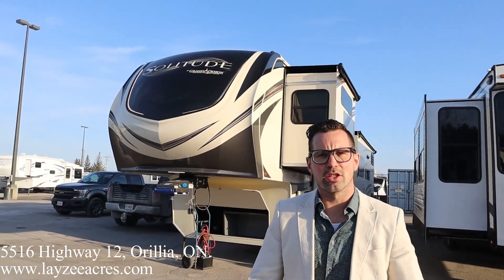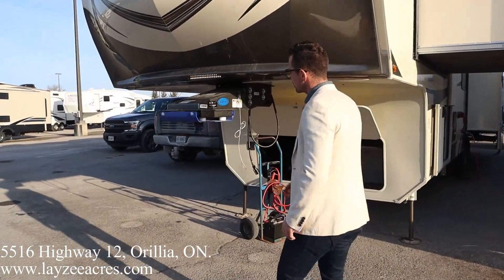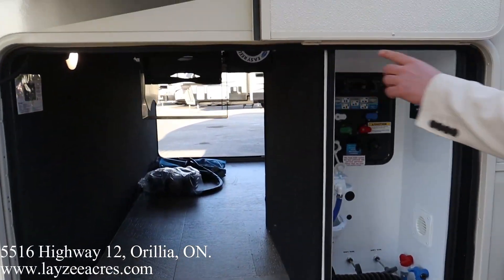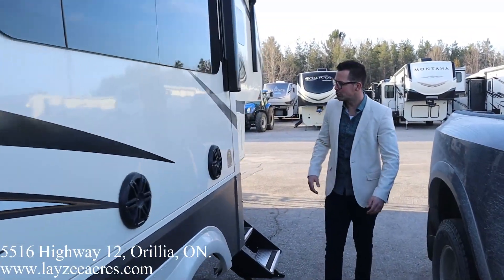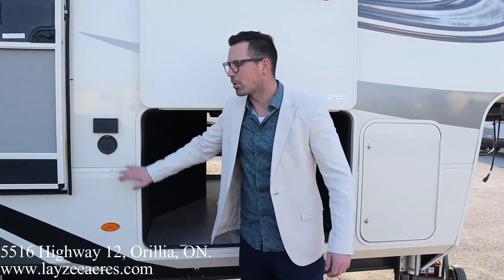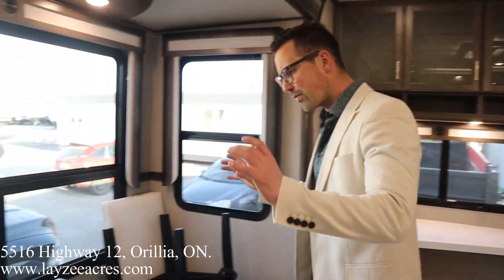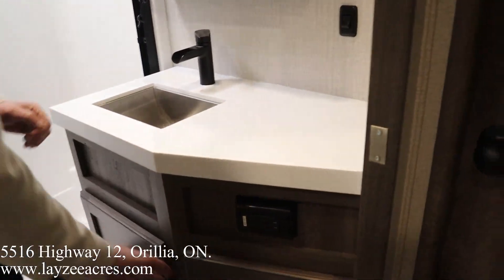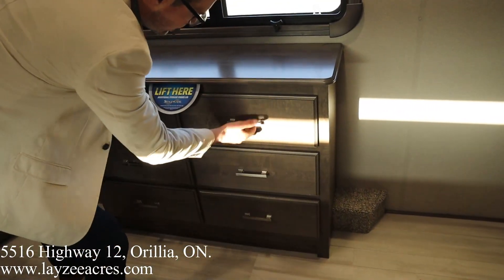2021 Grand Design Solitude 345GK - Layzee Acres RV Sales